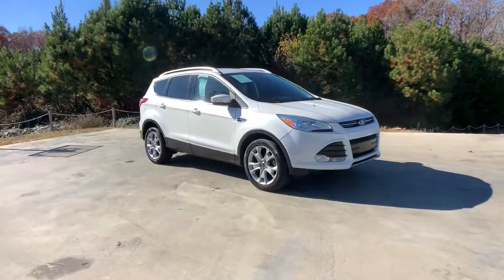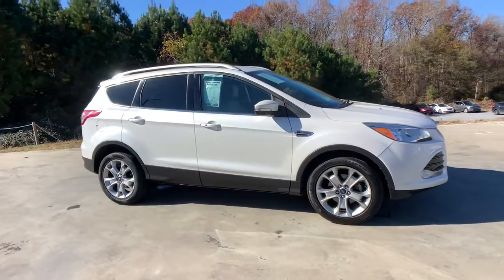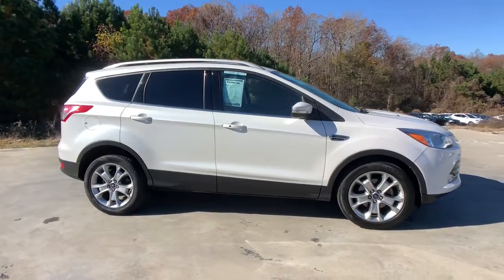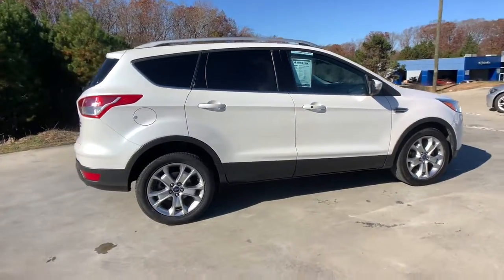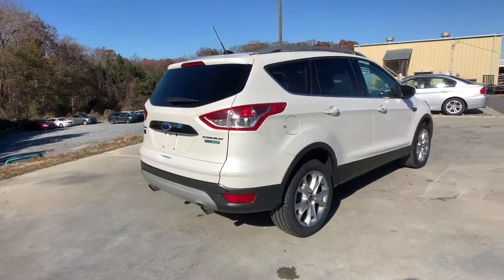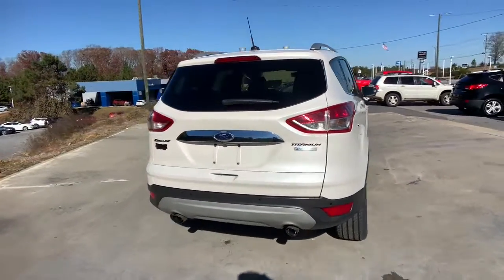2014 Ford Escape Anderson County, Greenville, Clemson, Easley, Lake Hartwell, SC 224107A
Oxford White Used 2014 Ford Escape available in Anderson County, South Carolina at Hyundai of Anderson. Servicing the Greenville, Clemson, Easley, Lake Hartwell, SC area.

Recent Arrival! Odometer is 9708 miles below market average!brbrBUY WITH CONFIDENCE!!! YOU WILL ALSO ENJOY A COMPLIMENTARY MEMBERSHIP IN OUR LIFETIME REWARDS PROGRAM WHICH INCLUDES OUR LIFETIME $19.95 OIL CHANGES FOR AS LONG AS YOU OWN THE VEHICLE!!! Join us at Hyundai of Anderson! We value your time with our best pricing, aggressive trade allowances & multiple payment options in 45 minutes or less. Also, with our customer care express quick lube lane, with dedicated advisor and technician, with no appointment necessary!!! 45 minutes or less is our goal with world class service! READ Hyundai of Anderson has created a VIP department just for our online customers. You can structure your entire deal online, including trade-in & payment options & reserve the vehicle for 72 hours. We can even start your paperwork, saving you more time. We have valet for purchase delivery (FREE DELIVERY up to 250 miles & many service scenarios. YOU WILL ALSO ENJOY A COMPLIMENTARY MEMBERSHIP IN OUR LIFETIME REWARDS PROGRAM WHICH INCLUDES OUR LIFETIME $19.95 OIL CHANGES FOR AS LONG AS YOU OWN YOUR VEHICLE!!! Join us at Hyundai of Anderson! We value your time with our best pricing, aggressive trade allowances & multiple payment options in 45 minutes or less. Also, with our customer care express quick lube lane, with dedicated advisor and technician, with no appointment necessary!!! 45 minutes or less is our goal with world class service! Carfax Certified, MUST SEE!, Extended Warranty Available, Escape Titanium, 4D Sport Utility, EcoBoost 1.6L I4 GTDi DOHC Turbocharged VCT, 6-Speed Automatic, FWD, Oxford White.brbr2014 Ford Escape Titanium FWD 6-Speed Automatic EcoBoost 1.6L I4 GTDi DOHC Turbocharged VCT Oxford White 23/32 City/Highway MPGbrbrbrAnderson, Belton, Honea Path, Clemson, Piedmont, Hartwell, Greenville, and everywhere in between come check us out. USED VEHICLES MAY BE SUBJECT TO UNREPAIRED MANUFACTURER RECALLS. Please contact the manufacturer for recall assistance / questions before purchasing or check the NHTSA website for current recall information Pricing does not include state tax or licensing fees. Includes Dealer closing fee of $329. Dealer does not calculate, collect or estimate State property tax. Dealer offers Carfax information as a convenience. * Oil Changes include up to 5 quarts of semi-synthetic blend oil, non-diesel engines. Awards:br * 2014 KBB.com 10 Best SUVs Under $25,000 * 2014 KBB.com Brand Image Awards